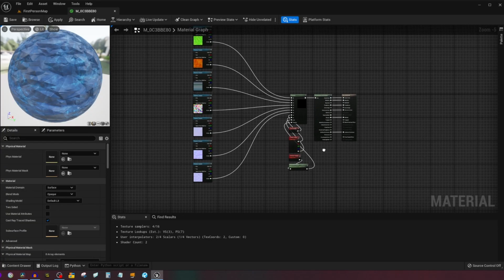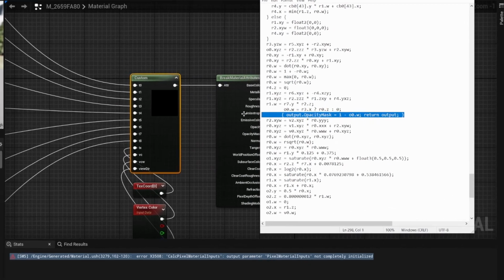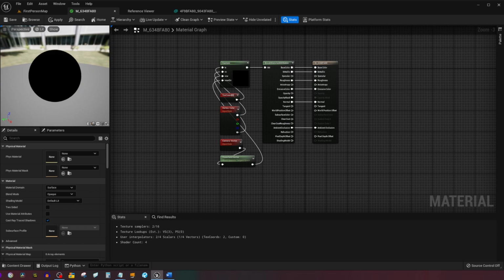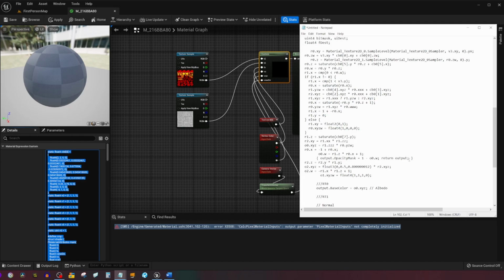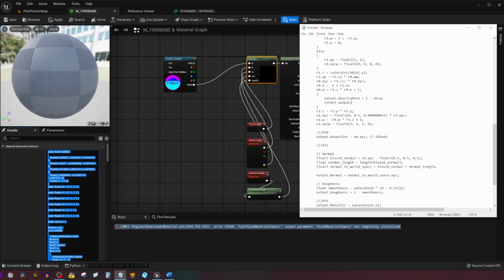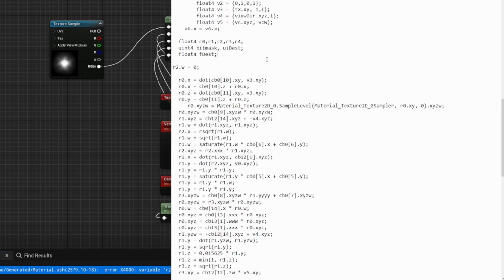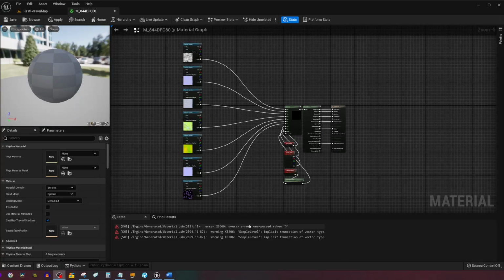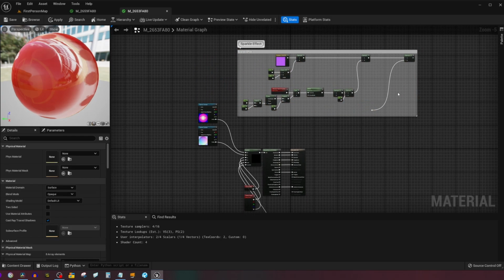Fixing D2 Broken Materials in UE5 | Charm 1.5.5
In this video, I'll go through how to fix D2 Materials that you imported from Charm 1.5.5 and more...

A Very Special Thanks to all my subscribers, you give me energy to keep pushing forward on improving myself and my work. Please watch till the video.

Please note: Rips are for personal use only never sell or pay for rips

Timecodes:
0:00 -Intro
0:35 - Talking Intro
2:26 - Material Break Down
6:39 - Error #1 (output parameter)
9:13 - Error #2 (unexpected token ', ')
9:43 - Error #3 (unexpected token ' ; ')
13:13 - Error #4 (undeclared identifier 'Material_Texture2D_xx)
16:14 - Error #5 (output parameter | But with Masking)
18:26 - Error #6 (incorrect number of arguments to numeric-type constructor )
20:04 - Error #7 (unexpected token '?')
20:47 - Error #8 (output parameter | Plain Text no Masking)
21:53 - Error #9 (unexpected token ' ; ' | But with Masking)
29:59 - Error #10 (should be linear color)
30:31 - Error #11 (unexpected token '?' | The Combo of Errors)
31:53 - Material Addons #1
34:21 - Material Addons #2
36:01 - Outro